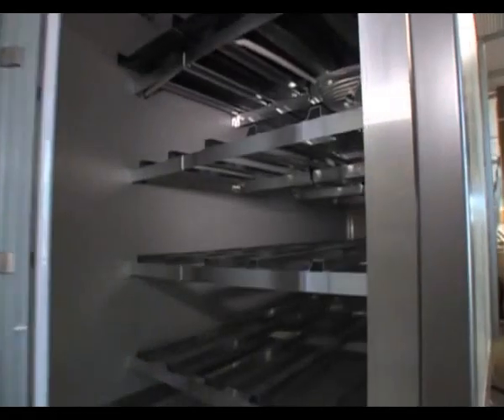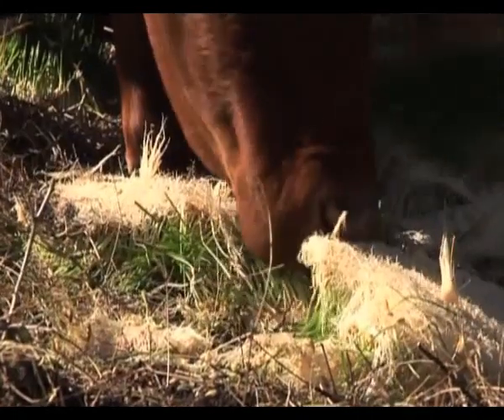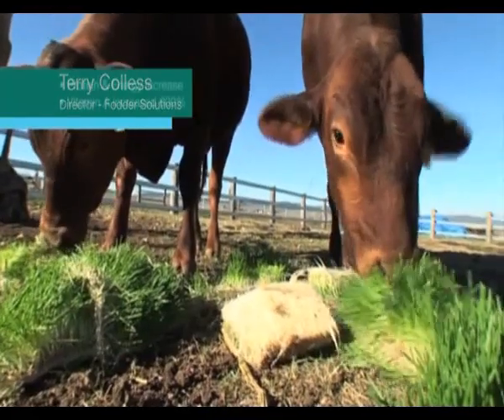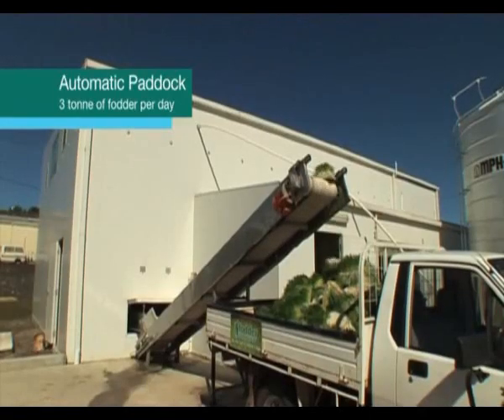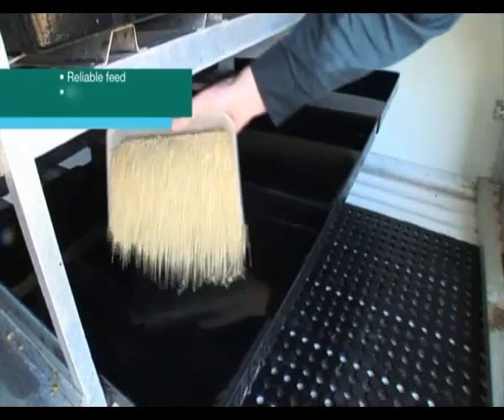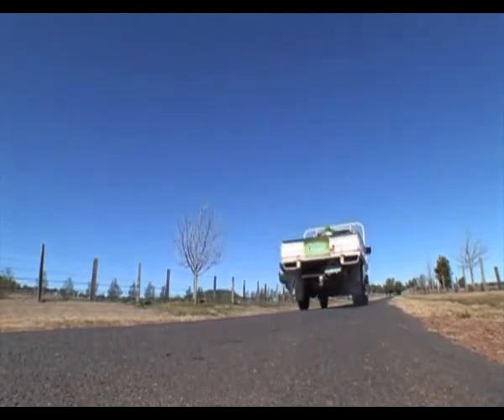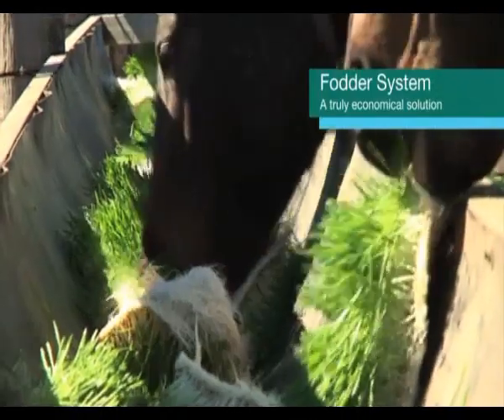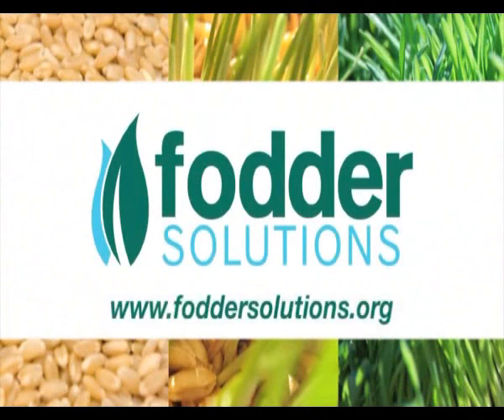Fodder Solutions Systems Video documentary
Welcome to Fodder Solutions
Fodder Solutions Systems offers livestock and horse owners,  fresh, clean and reliable feed solutions, by way of the Fodder Solutions patented technology and the fodder solutions proprietary feeding rations.
The Fodder Solutions system has been designed specifically for growing sprouts hydroponically. Research and years of practical application has taken the guess work out of growing a low cost highly nutritious feed on farm. User friendly semi-automated systems mean less work for you.
Fodder Solutions also manufactures its technology under license and franchise arrangements in over 12 regions worldwide. Most of the world is currently covered by manufacturing licences and franchisees. The only countries available for licencing are  China , Brazil & Germany.